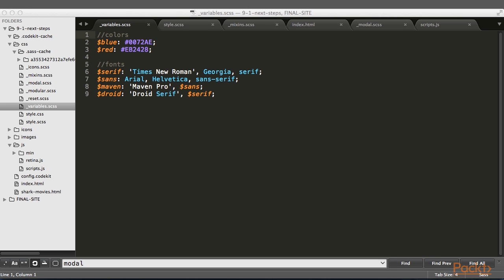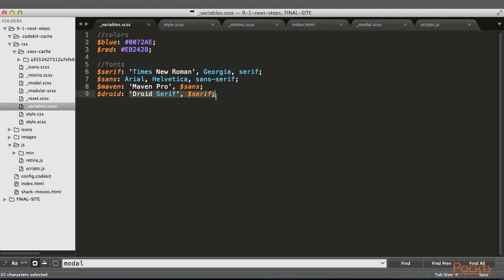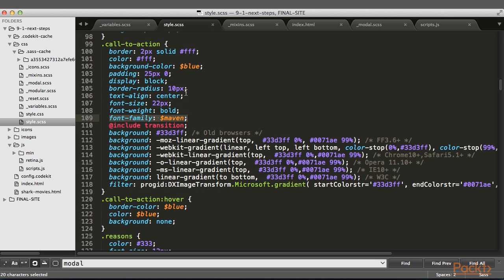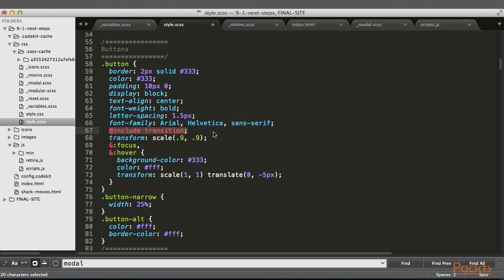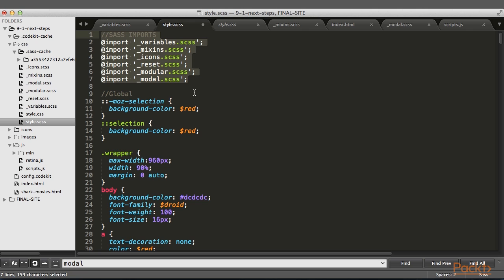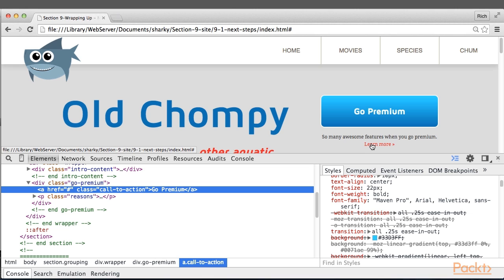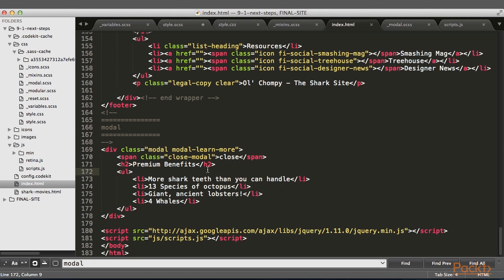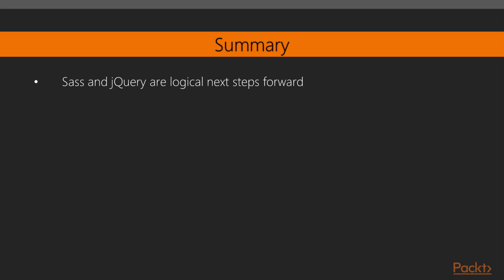Mastering CSS - Second Edition : Next Steps | packtpub.com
We’re done learning CSS, what do we do next?
o CSS Preprocessors
o JavaScript and jQuery